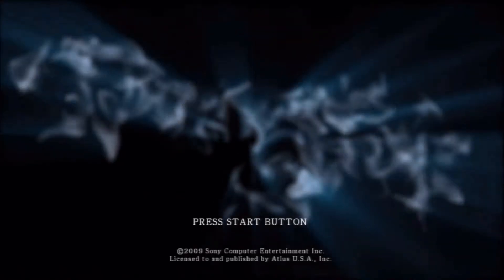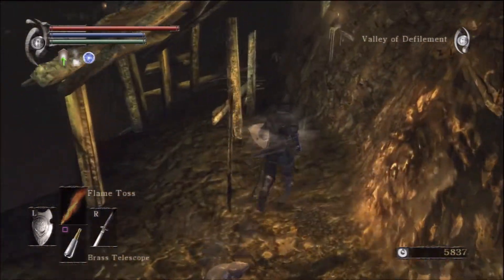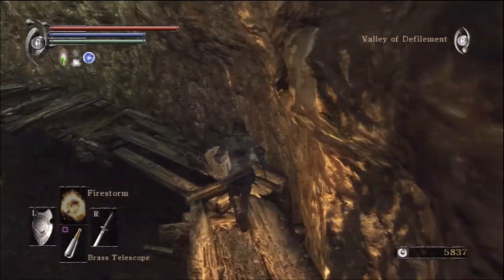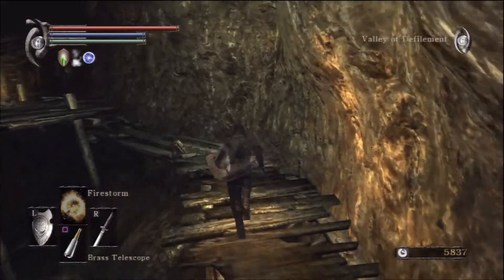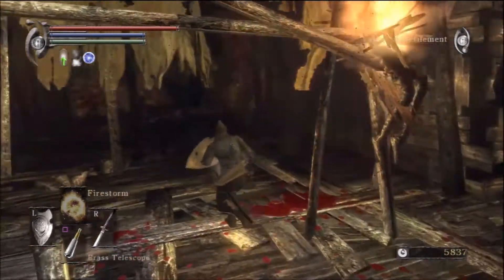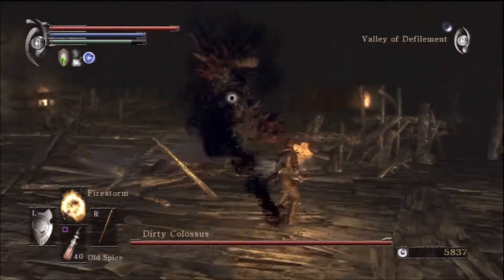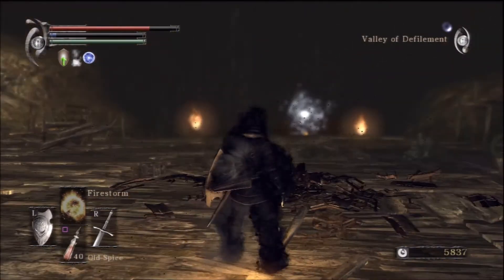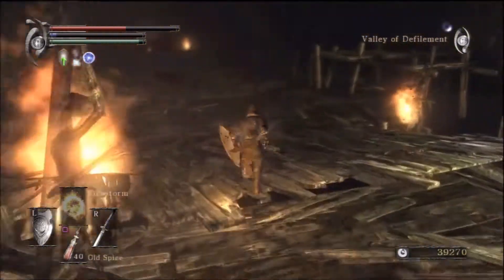Demon's Souls Beginners Guide Part 44: How to Defeat Dirty Colossus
Hey guys I'm back with my walkthrough of an amazing game, actually, one of my favorite games of all time, Demon's Souls, this is part 44: How to Defeat Dirty Colossus..enjoy

Current Death Count = 0

Demon's Souls is an action role-playing video game developed primarily by From Software with assistance from SCE Japan Studio exclusively for the PlayStation 3. It was released in Japan on February 5, 2009 and published by Sony Computer Entertainment. In North America the game was released on October 6, 2009 and published by Atlus; Namco Bandai Games published the game for Australia and Europe on June 23 and June 25, 2010, respectively.

Set in a dark fantasy world, players take control of a hero who has journeyed to the fictional kingdom of Boletaria, which is being ravaged by a cursed fog that brings forth demons who feast on the souls of mortals. The game has been described as a spiritual successor to the King's Field series of games. The gameplay involves a character-creation system and emphasizes gathering loot through combat with enemies in a non-linear series of varied locations. It has a unique online multiplayer system integrated into the single-player where players can leave useful messages and warnings for other players' single-player game worlds, as well as joining other players in their world to assist and/or kill them.

Upon its release in Japan and North America, Demon's Souls was met with critical acclaim from critics, winning numerous awards. The game was praised for its dark fantasy art design, variation in combat choice and integrated online interactions. The game is particularly notable for its high difficulty level, with many critics noting it as a genuine challenge. The game has a spiritual successor titled Dark Souls.